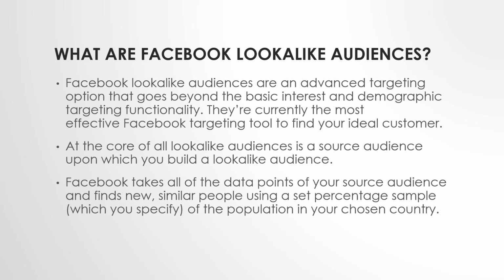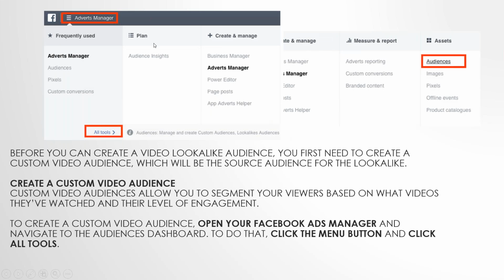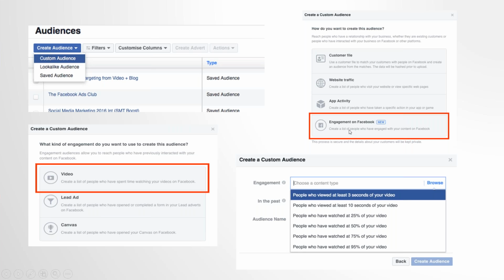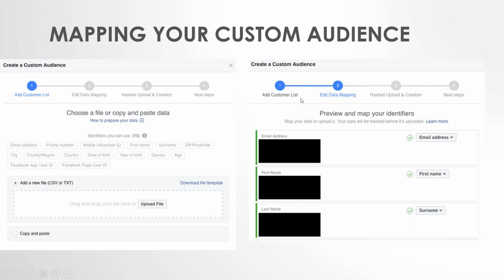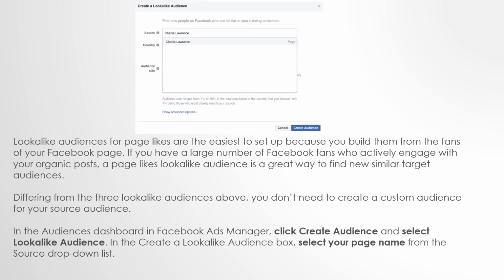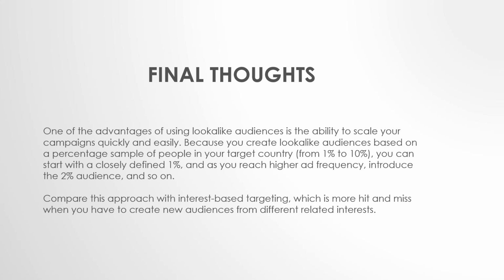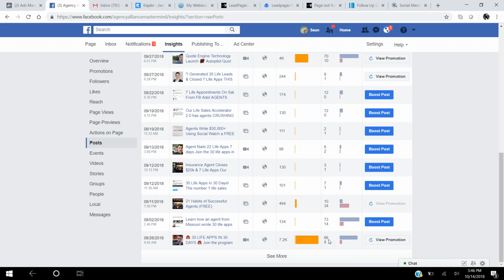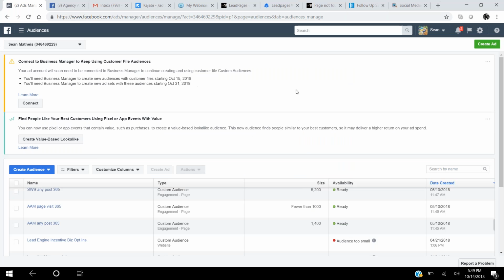4 Ways To Use Lookalike Audiences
How To Use Lookalike Audiences on Facebook.